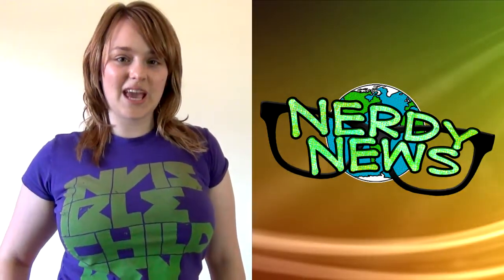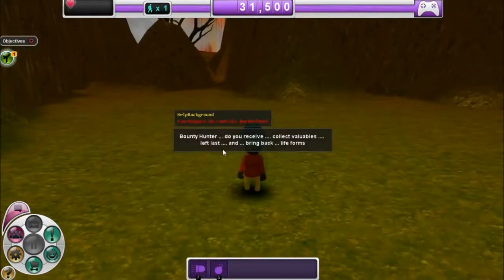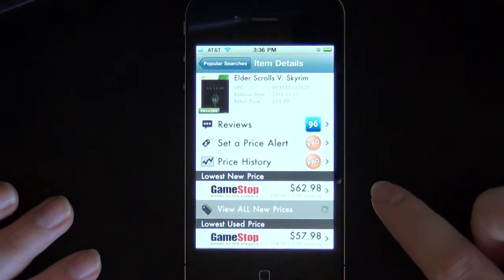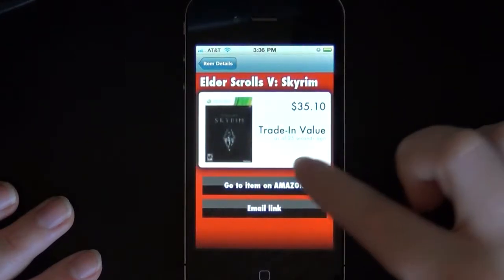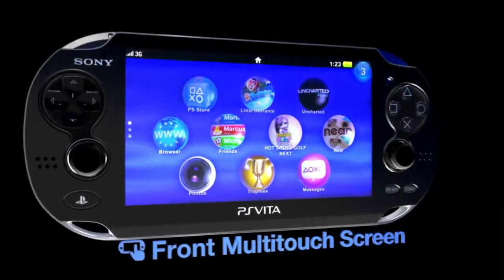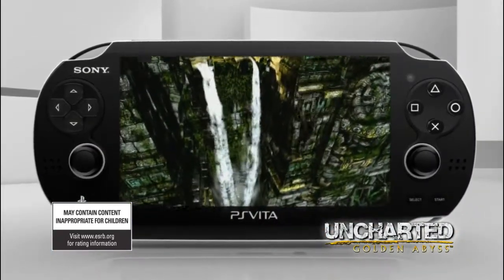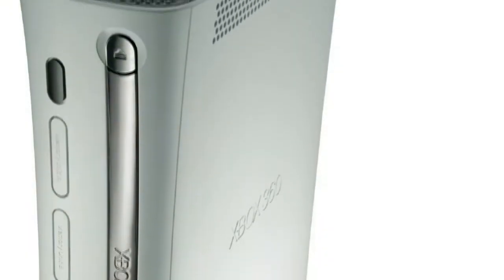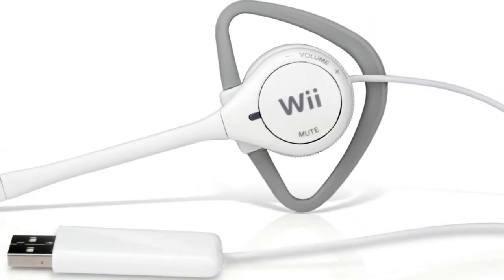Nerdy News: PS Vita Released in Japan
Would you ever make a custom video game as a gift? Who would you give it to? Is a mobile shopping app specifically for video games a good idea? Do you think the Vita's lauch price is too high? What price would you like to pay? How much time to do spend watching videos on your home console?